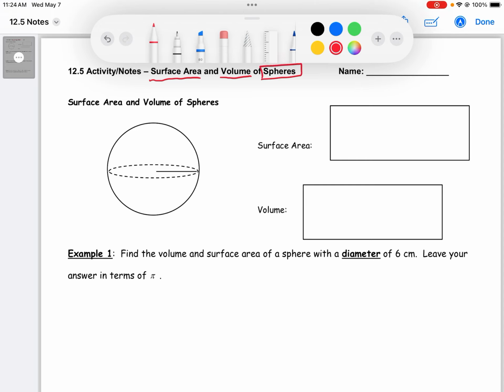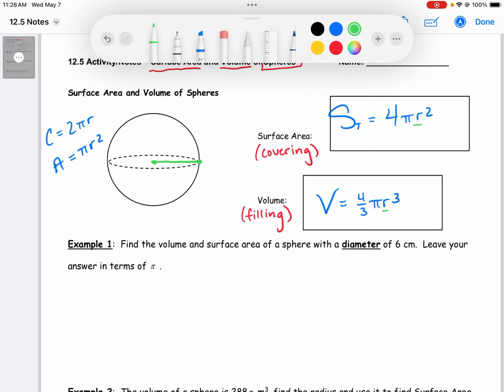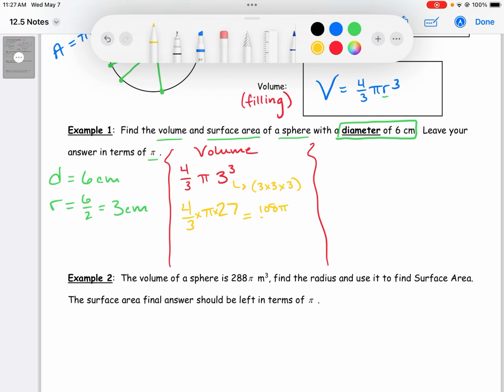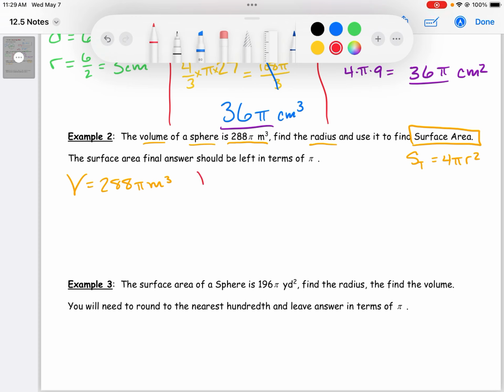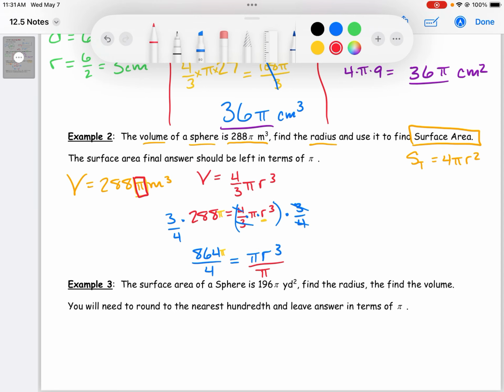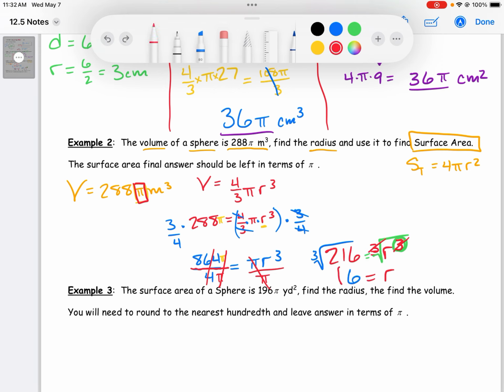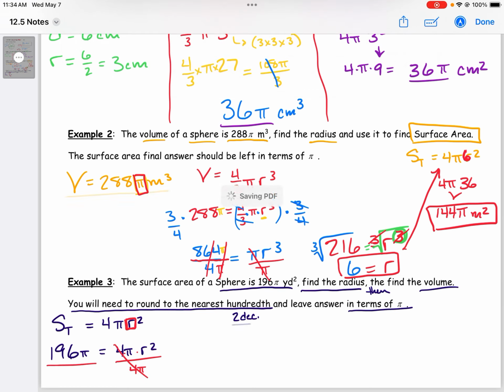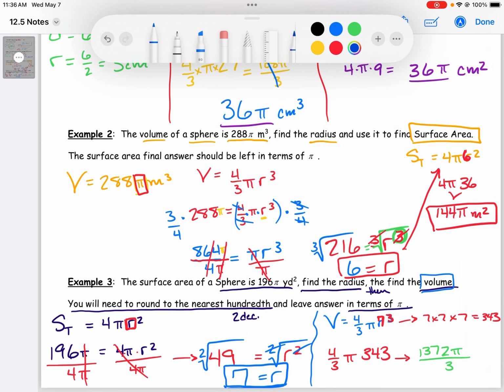12.5 “Surface Area & Volume of Spheres” Notes